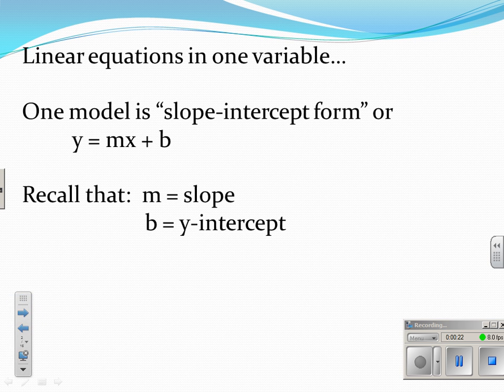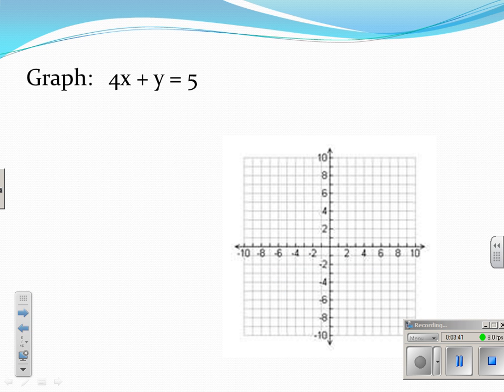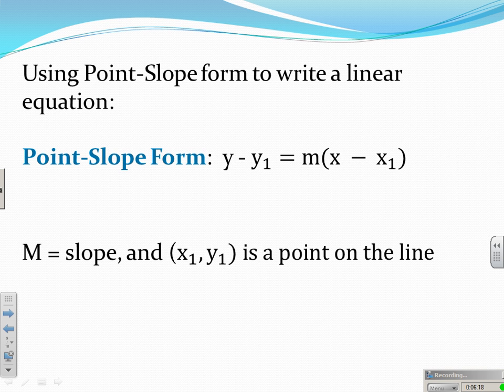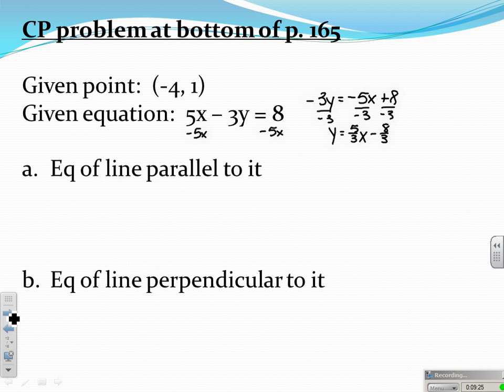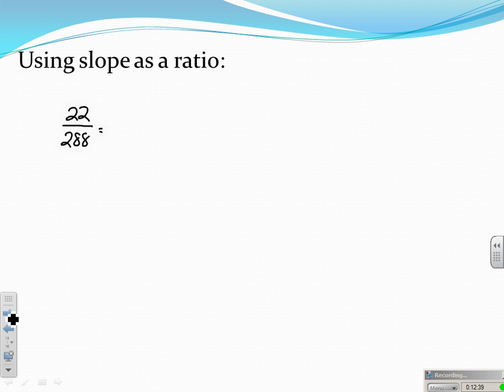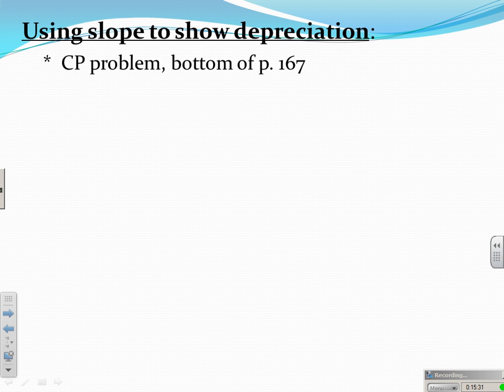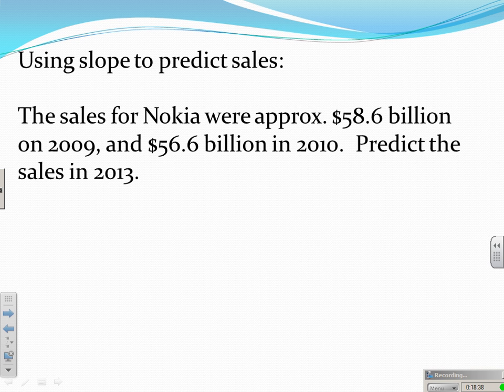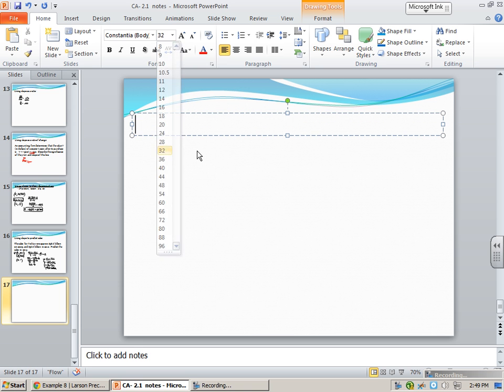CA 2 1 video 2014